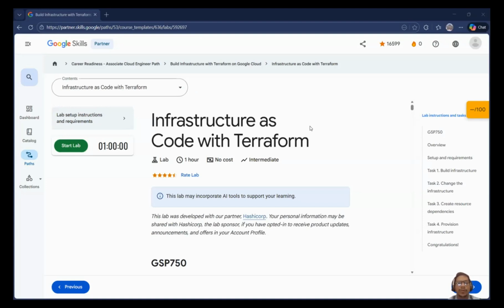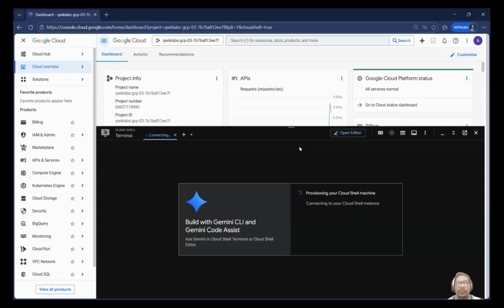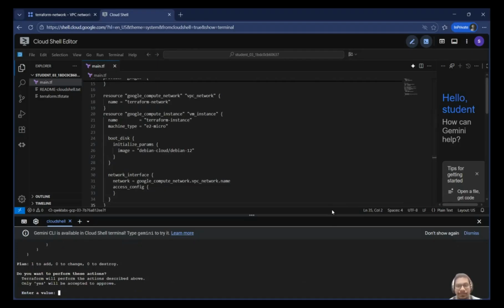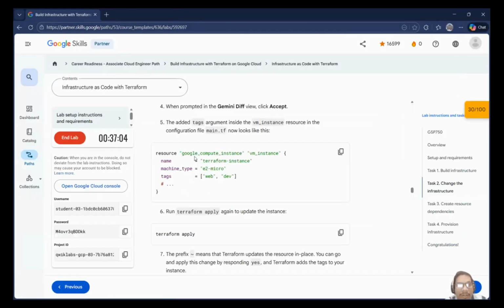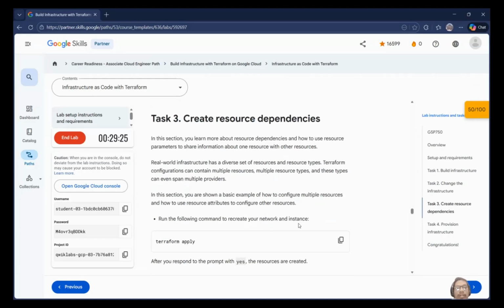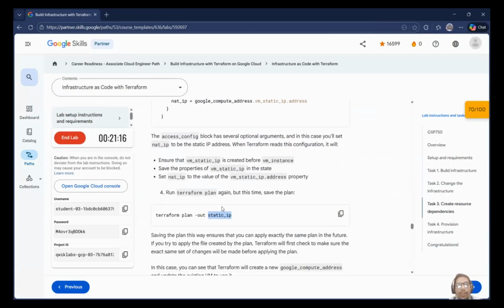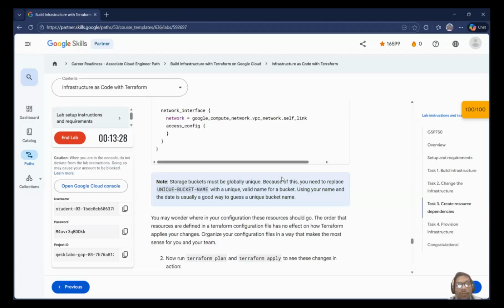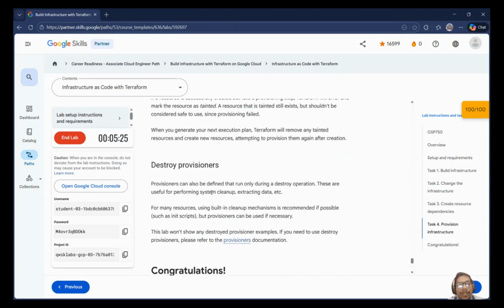Infrastructure as Code with Terraform | GoogleCloud | Lab 2 | Part 3 | Terraform Hands-on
In this video, we explore Infrastructure as Code (IaC) with Terraform using a practical hands-on lab.
This is Lab 2 – Part 3 of our Terraform learning series on RK TechLearning.

Terraform is an Infrastructure as Code tool from HashiCorp that allows you to define, build, change, and manage infrastructure in a safe and repeatable way using HashiCorp Configuration Language (HCL).

Instead of manually creating resources through cloud consoles, Terraform enables infrastructure teams to manage resources through code files that can be version-controlled and reused.

🔹 In this lab, we cover:
✔ What is Infrastructure as Code (IaC)
✔ Terraform workflow explained
✔ Writing Terraform configuration files using HCL
✔ Creating and managing resources across providers
✔ Understanding terraform init, plan, and apply
✔ Managing Terraform state
✔ Creating resource dependencies
✔ Building, changing, and destroying infrastructure

🔹 Terraform Workflow Covered:
1️⃣ Scope – Identify required resources
2️⃣ Author – Write Terraform configuration in HCL
3️⃣ Initialize – Run terraform init to download providers
4️⃣ Plan – Preview infrastructure changes
5️⃣ Apply – Create real resources and state file

🧑‍💻 Objectives of This Lab:
✔ Build infrastructure with Terraform
✔ Modify existing infrastructure safely
✔ Destroy infrastructure using Terraform
✔ Understand dependencies and provisioning

This video is ideal for DevOps engineers, cloud engineers, and beginners preparing for Terraform interviews.

📌 Watch the full Terraform playlist for step-by-step learning.

💬 Comment your questions or lab issues below